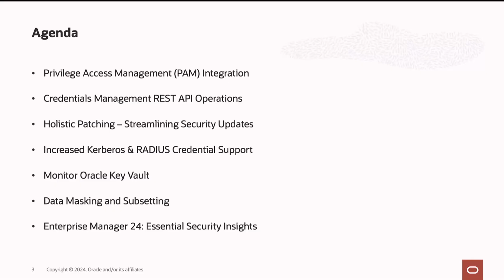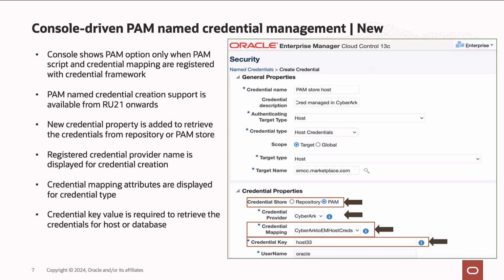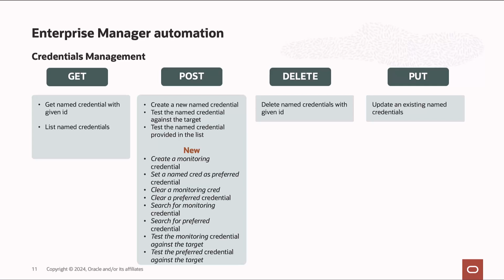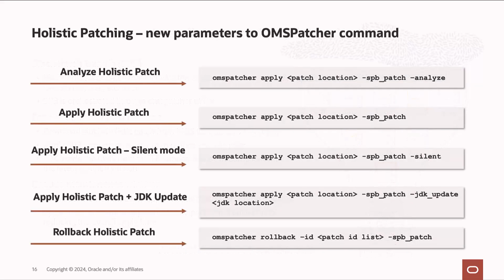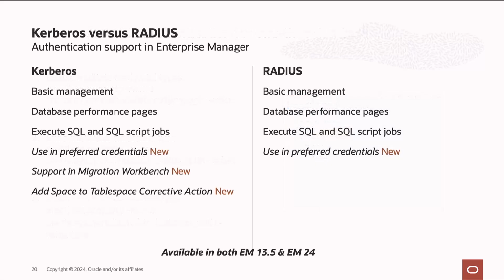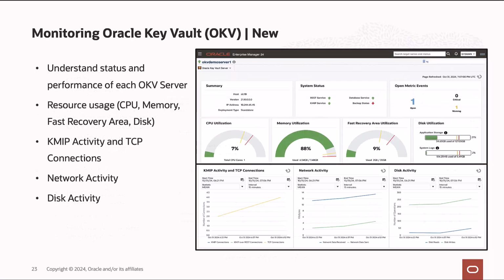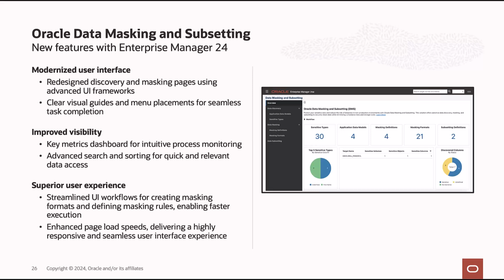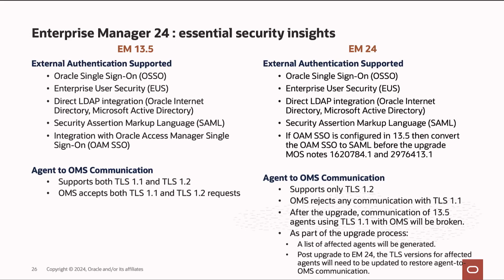Enterprise Manager Security Essentials: Recent Enhancements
Security is critical in today’s IT landscape. In this session, explore best practices for securing and hardening hybrid cloud environments. Learn how Privileged Access Management (PAM) tools integrate to create named credentials. Explore how to use REST APIs for credential and role management and implement proactive security hardening. Join us to discover strategies that enhance defense-in-depth strategies and align with corporate security standards.